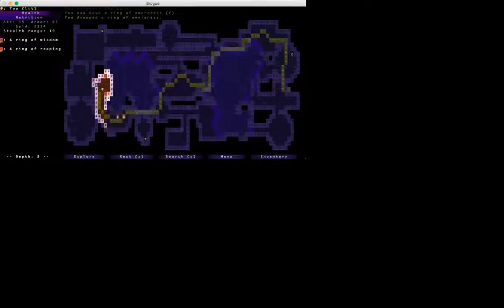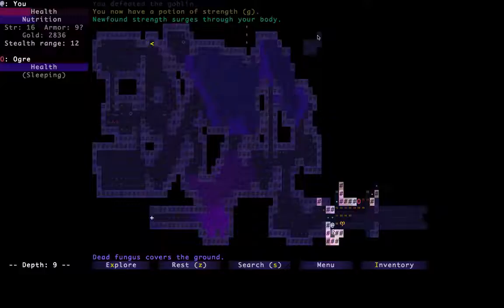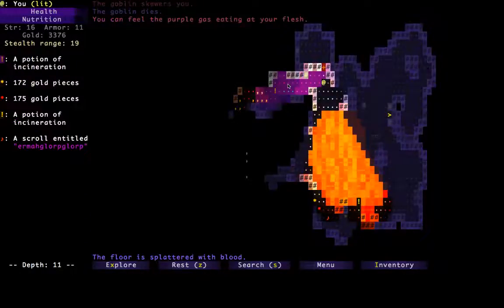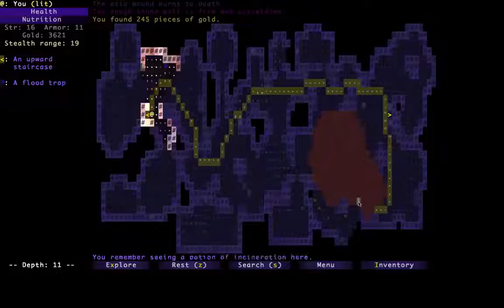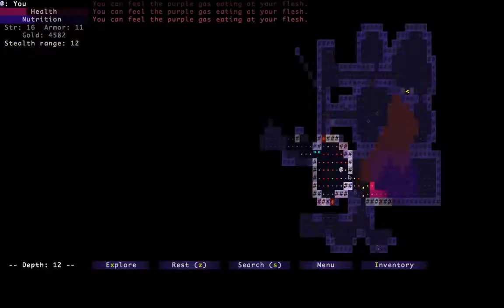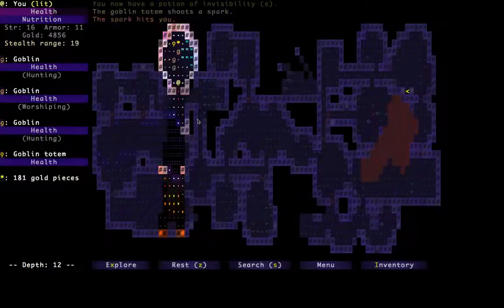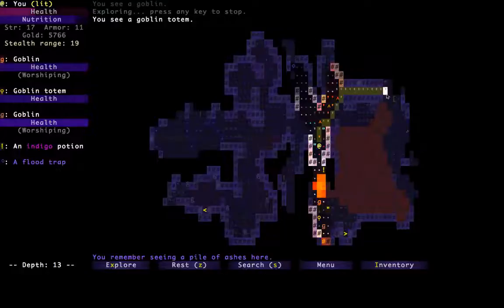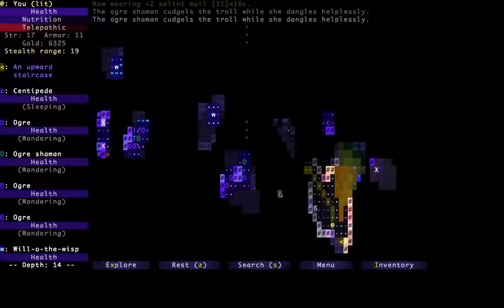Brogue Season 11 - Episode 2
Another awesome episode of the dangerous new season!